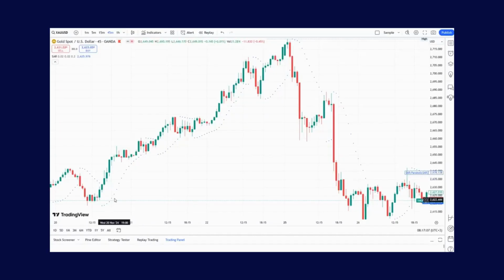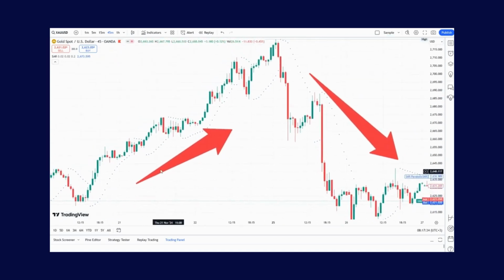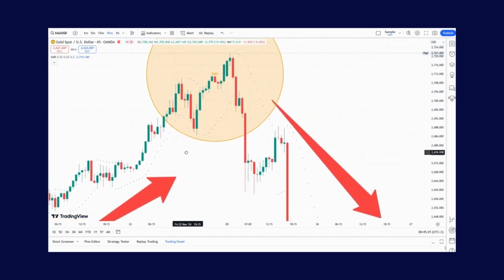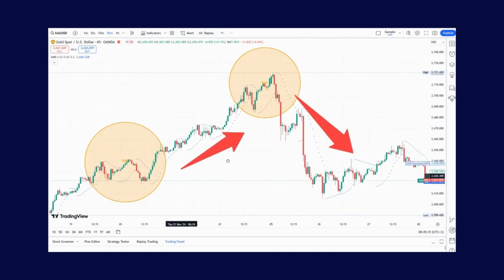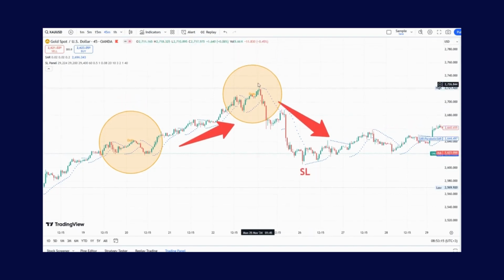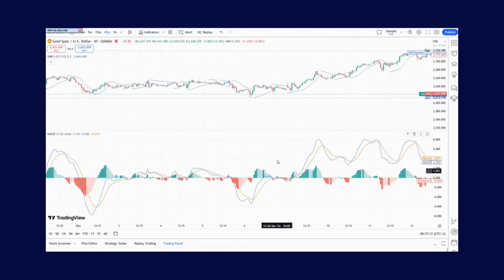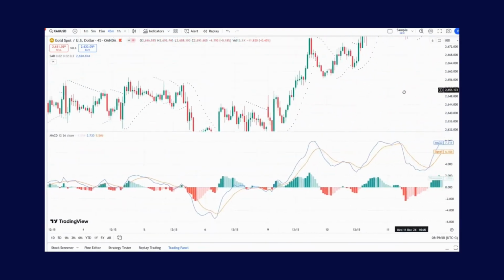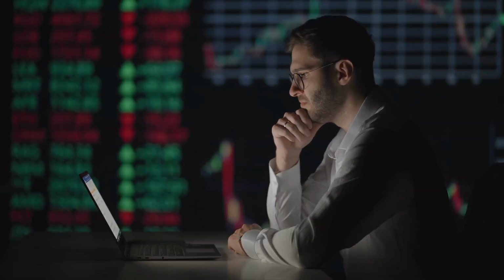Parabolic Stop and Reverse SAR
Discover how to use the Parabolic Stop and Reverse (SAR) indicator to enhance your trading strategy! This powerful technical analysis tool, developed by J. Welles Wilder, helps traders identify potential trend reversals, manage risk, and find optimal entry and exit points. In this video, we’ll cover:
What the Parabolic SAR is and how it works.
How to interpret the SAR’s dots on a price chart.
Practical tips for applying SAR in trending markets.
Combining the SAR with other indicators for better results.
Whether you’re new to trading or looking to sharpen your skills, this video is packed with insights to help you trade with confidence. Don’t miss out—watch now and take your trading to the next level!
💬 Have questions or want to share your experience with Parabolic SAR?